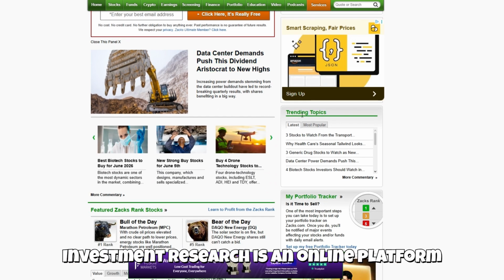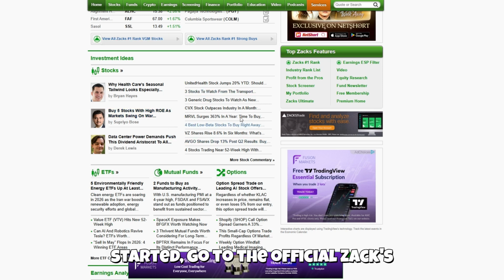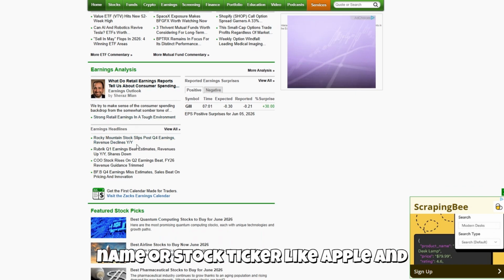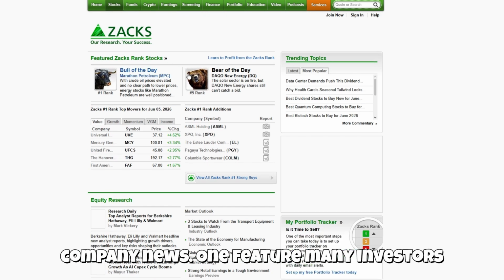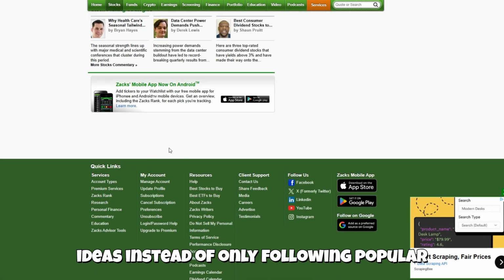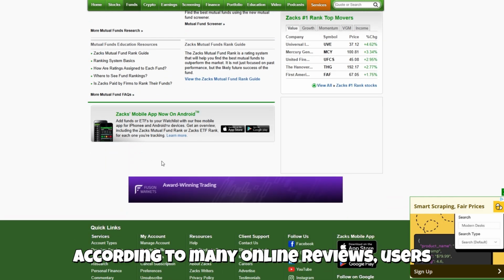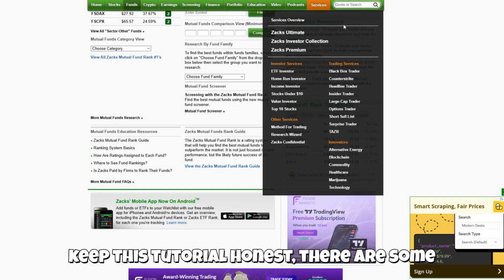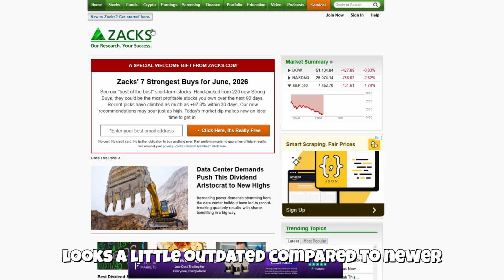Zacks Investment Research Tutorial | How to Use Zacks Investment as an Investor in 2026 (DEMO)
Learn to use Zacks Investment Research in 2026, the stock research platform built on earnings estimate revisions. In this step-by-step demo, I’ll show you how to interpret the Zacks Rank from Strong Buy to Strong Sell, filter for the best-ranked stocks across sectors, and access premium research reports. I'll also show you how to use the Research Wizard to create custom screens based on your own investment strategies and demonstrate setting up email alerts for earnings revisions. Whether you're a DIY investor or a portfolio manager, this tutorial will help you master Zacks' unique earnings-driven research tools.